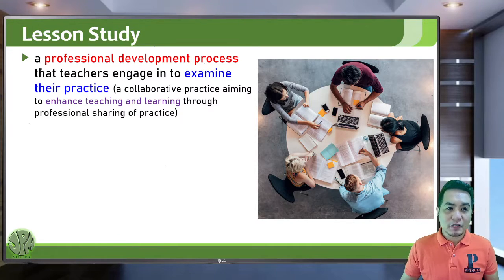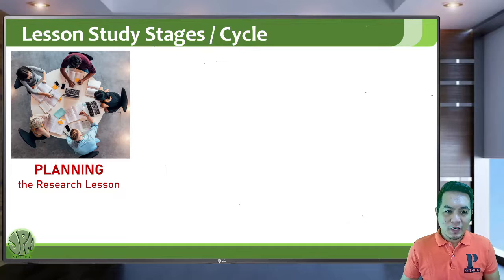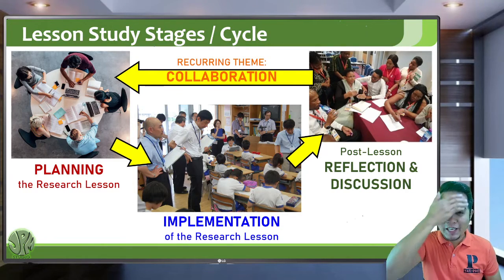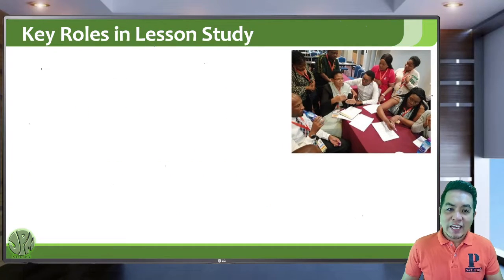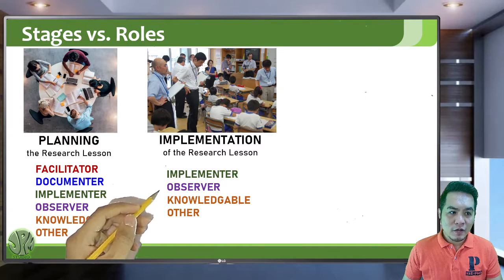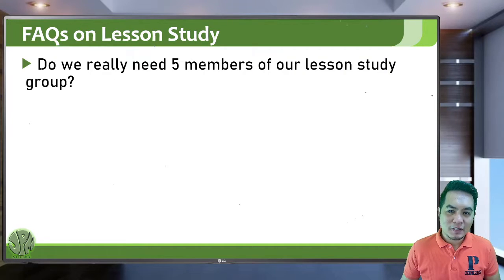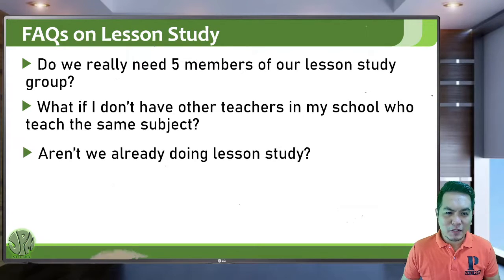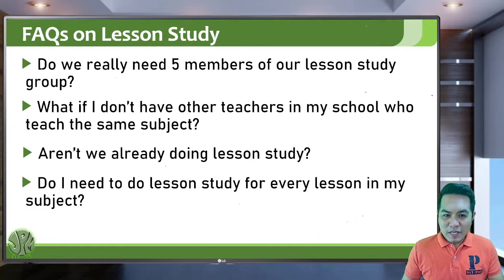Innovative Approaches in Teaching Science | Lesson Study